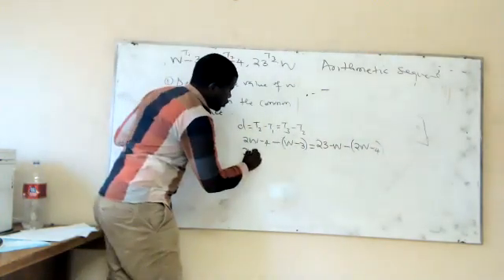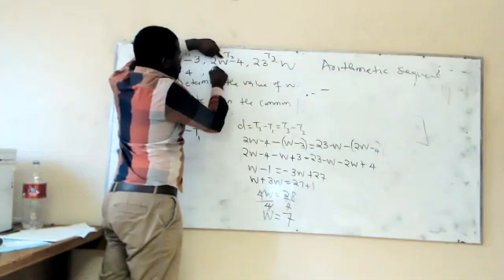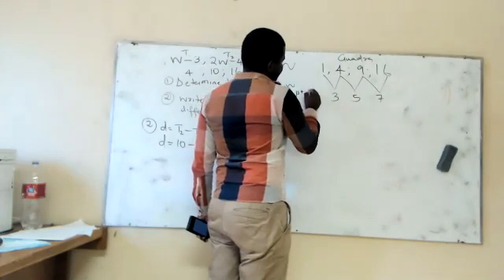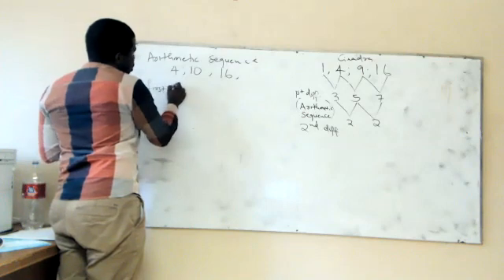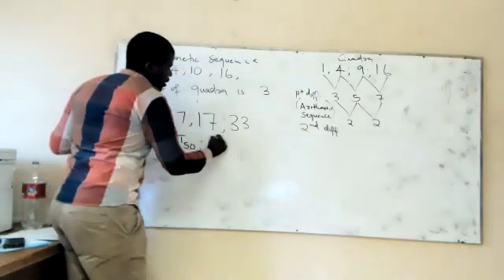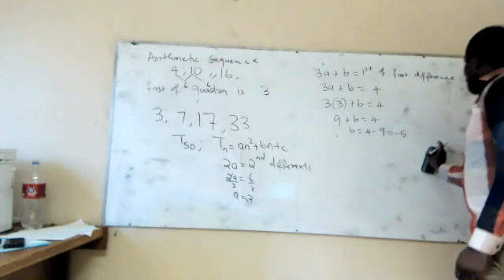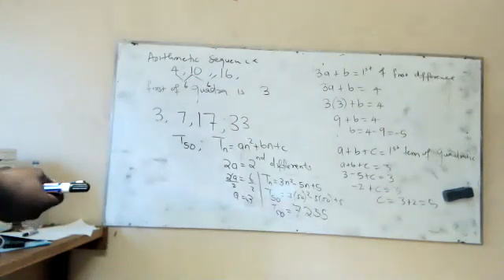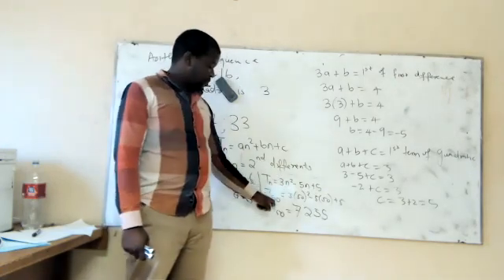Examples of Arithmetic Sequence